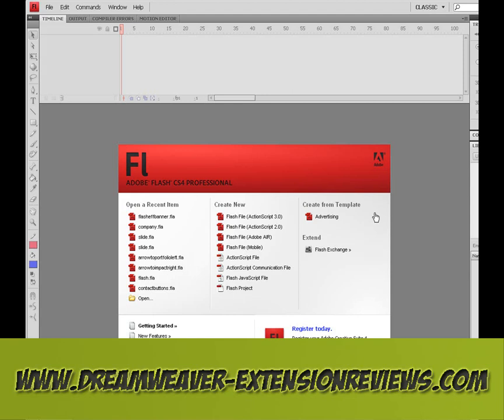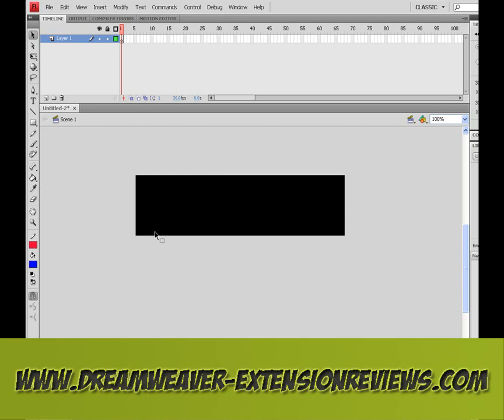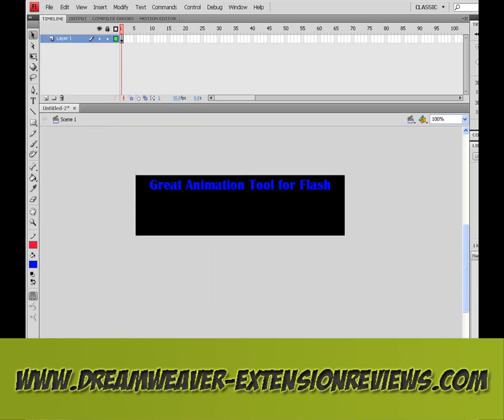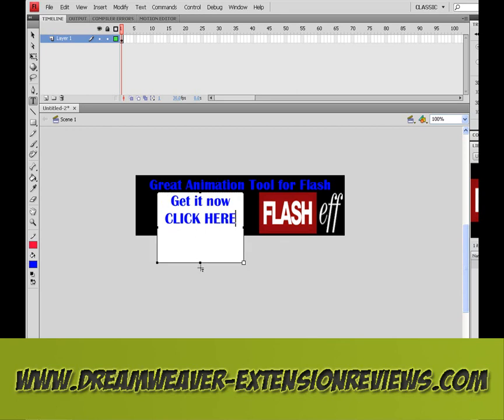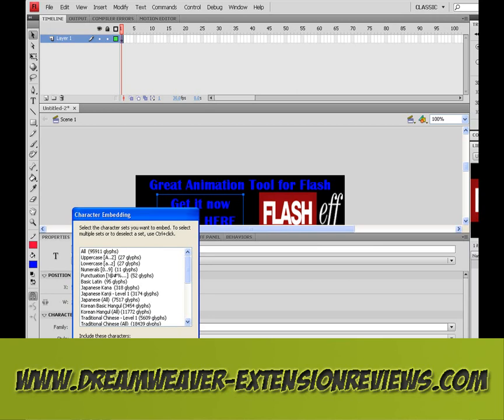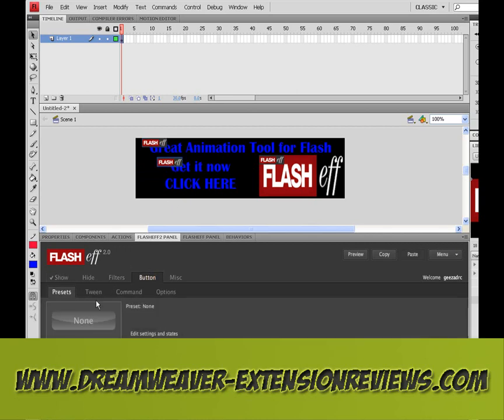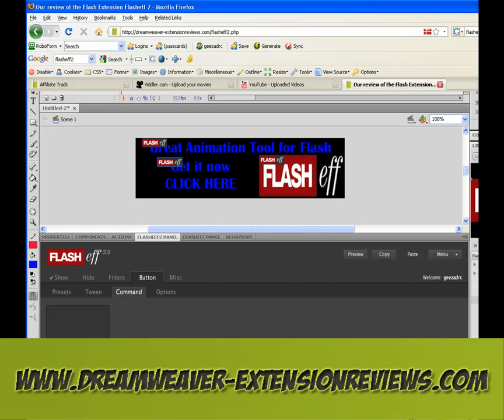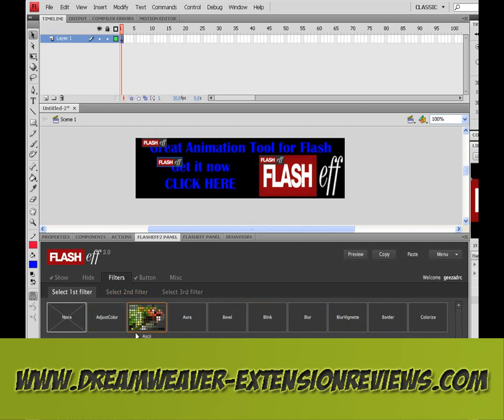flash animation tutorial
flash animation tutorial, the easiest way to animate with flash